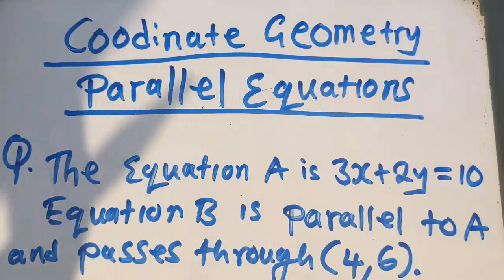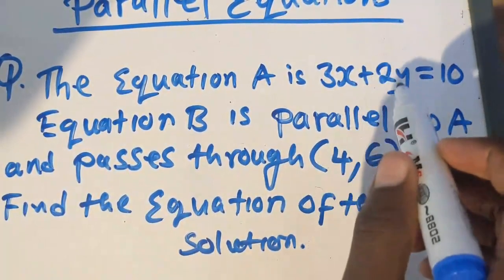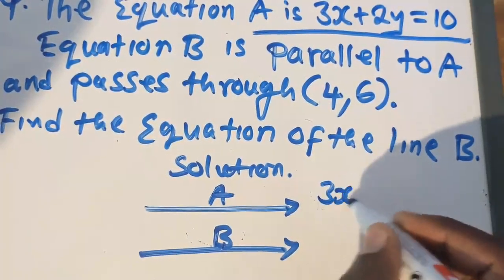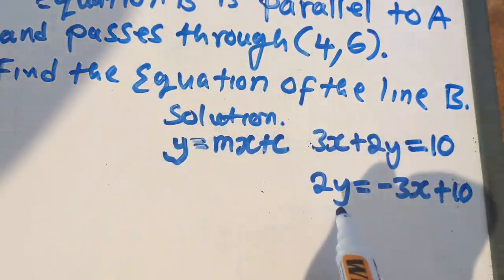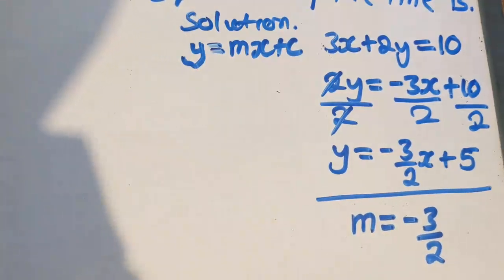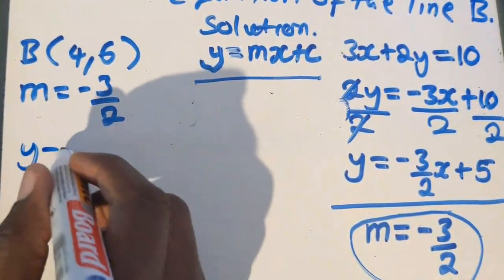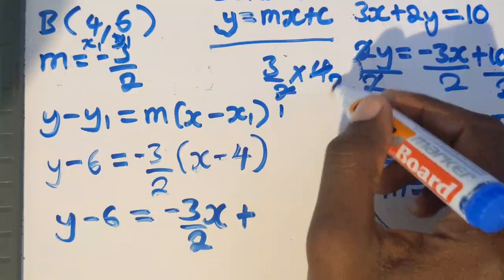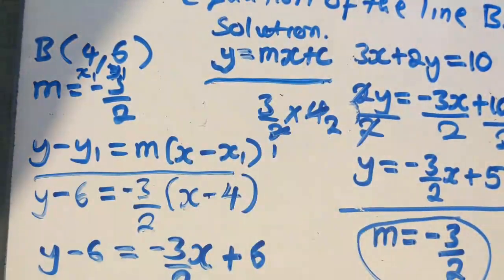Coordinate Geometry (G12 Paper 1 Exam question When 2 equations are parallel )